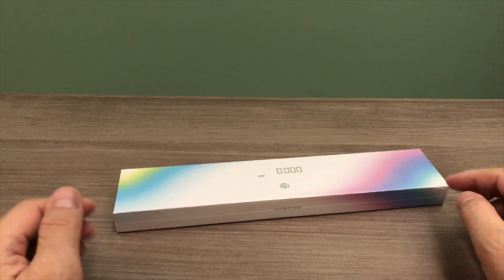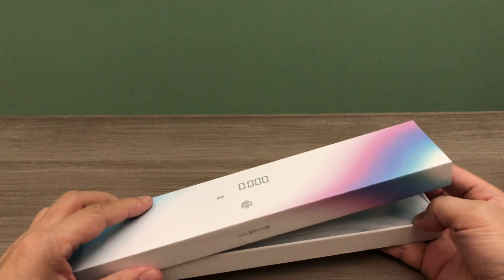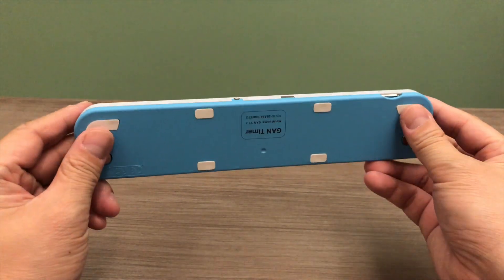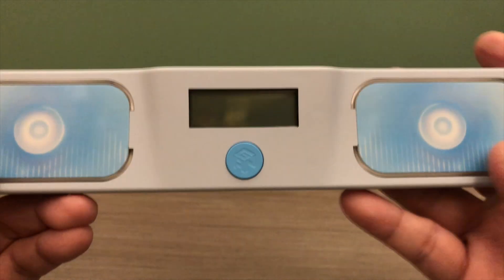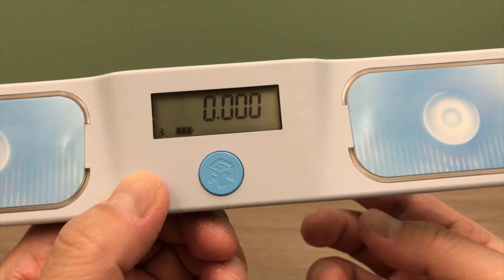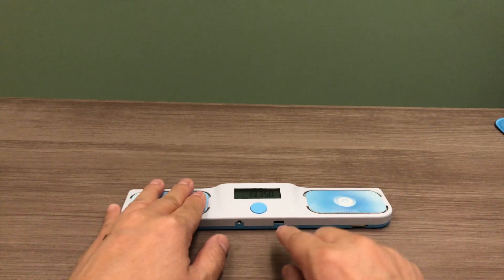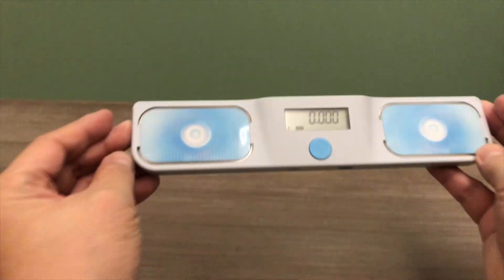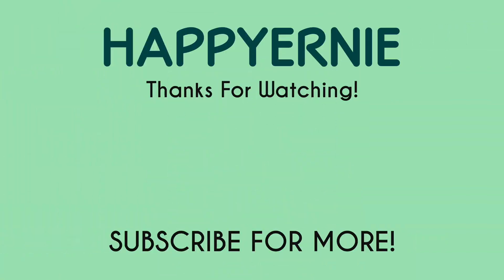GAN Halo Timer ~ A GOOD or GREAT Unboxing Video ~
In this GOOD or GREAT unboxing video, we are going to unbox the GAN Halo Timer. Do make sure to stay until the end of this video where I will provide you my very humble opinion of this product.

✅ How To Solve A 3x3x3 Cube With Fixed Moves In 7 Steps Without Algorithms! Fun & Easy Method.